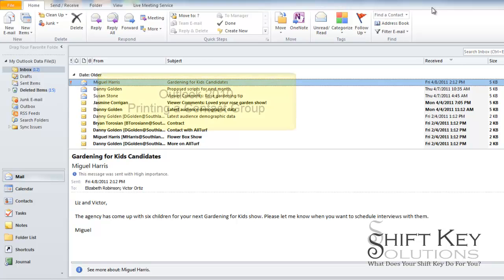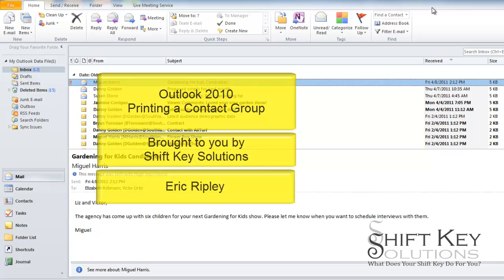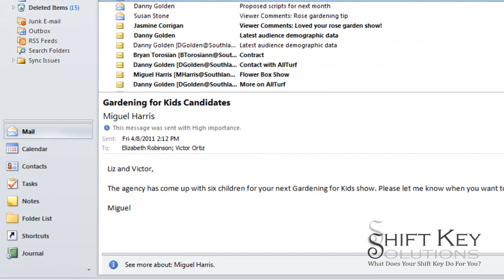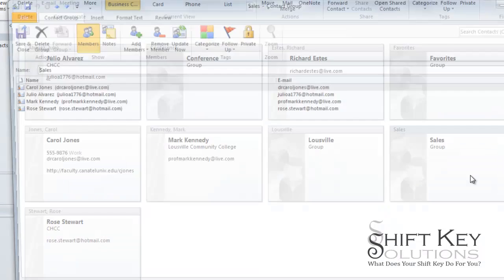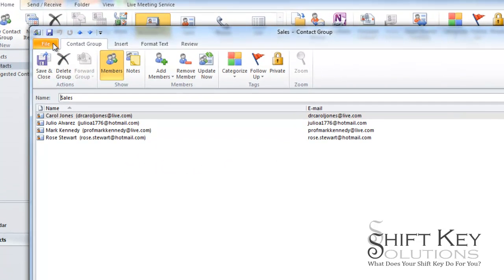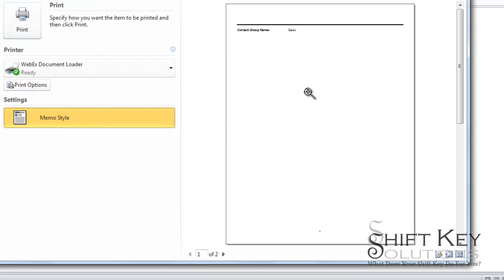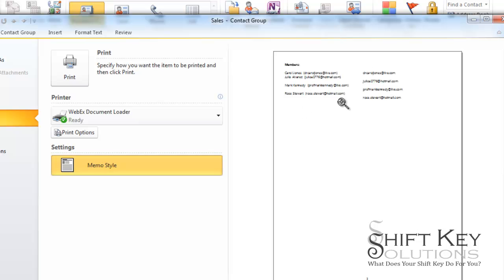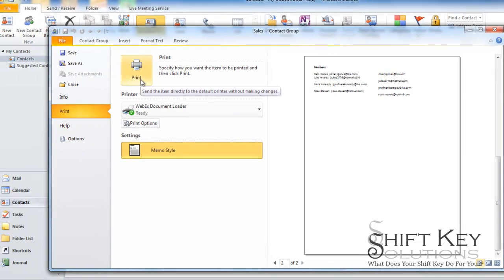Outlook 2010 Printing Contact Group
This short video tutorial outlines the steps involved in printing a contact group.